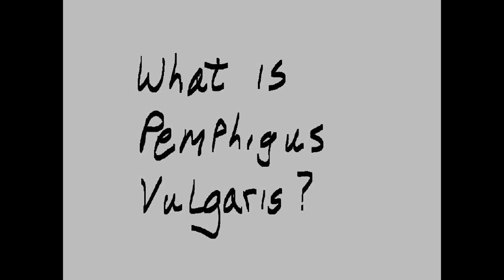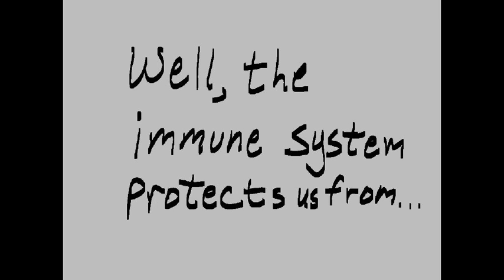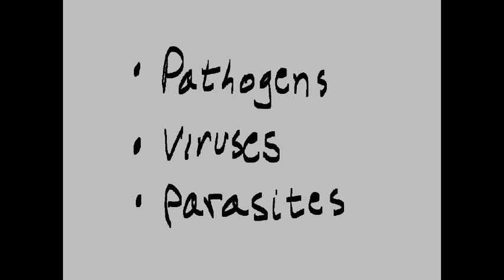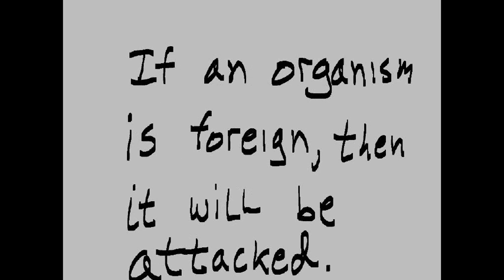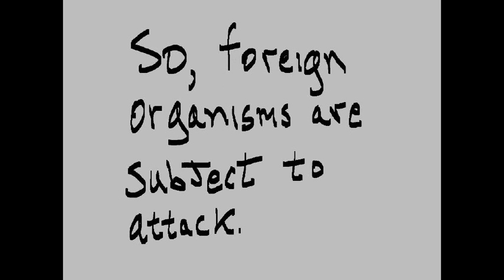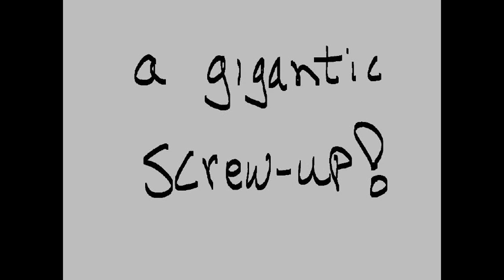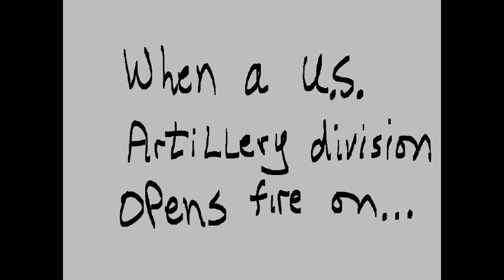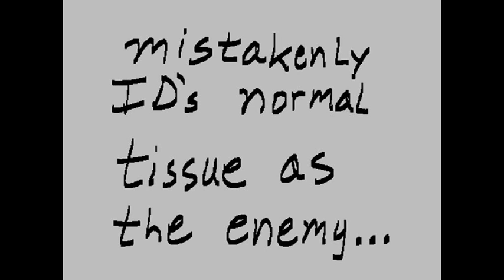Pemphigus Vulgaris (dermatology)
Autoimmune disease that attacks Desmoglein